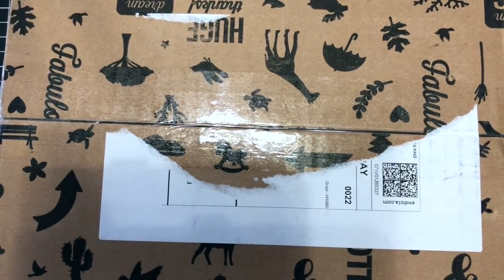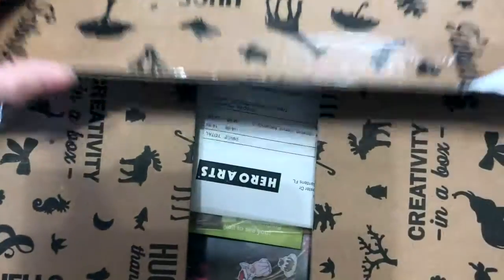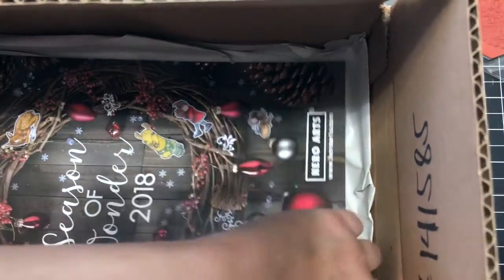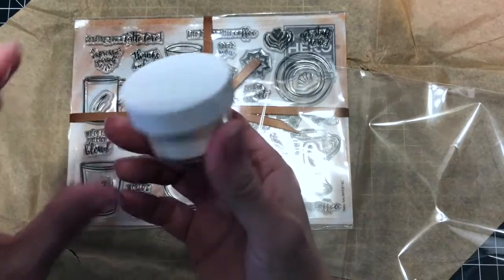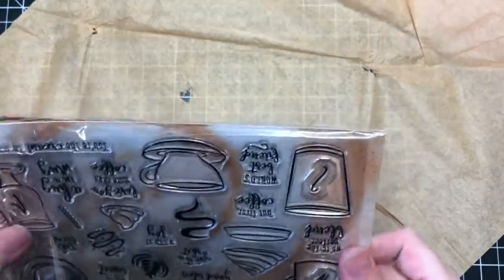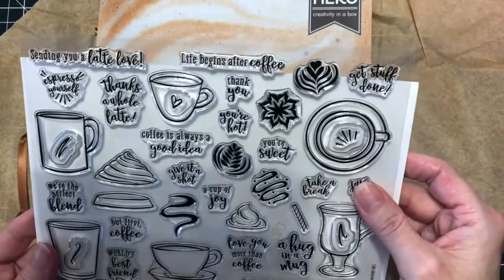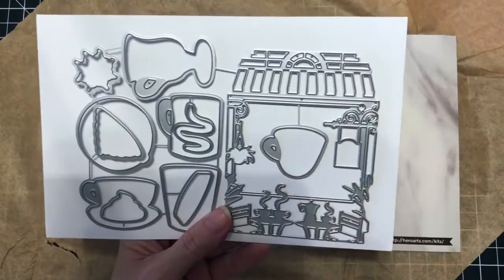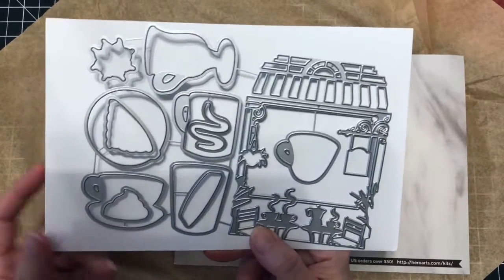Hero Arts August Kit Unboxing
Unboxing the August 2018 My Monthly Hero Kit.